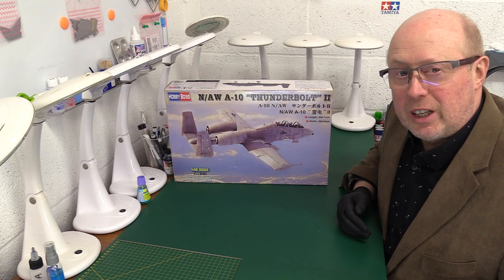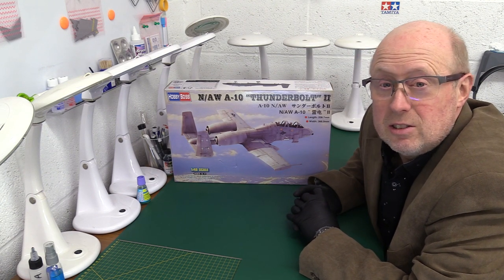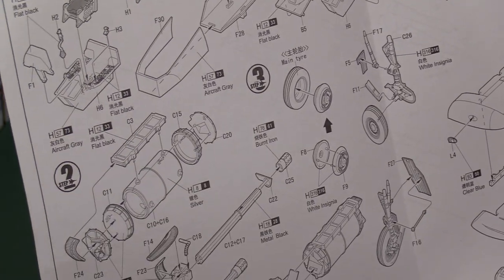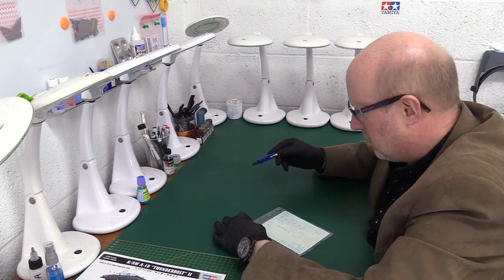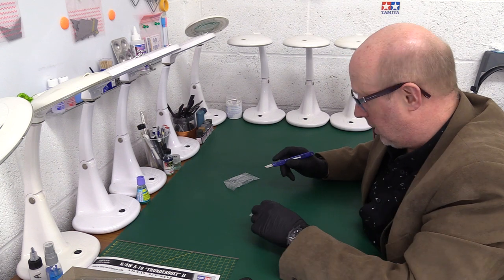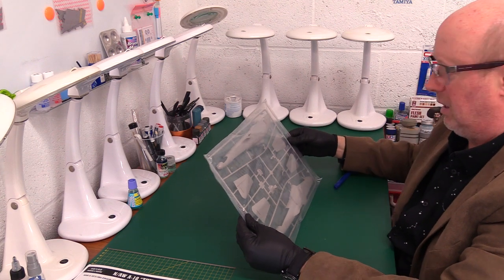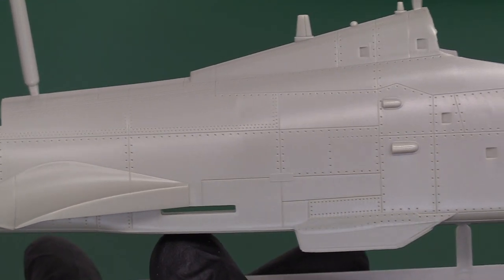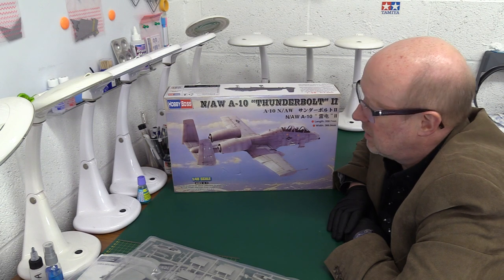Hobby Boss 1/48 N/AW A-10 Warthog / Thunderbolt II review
Review of the Hobby Boss A-10 Warthog in 2-seater configuration...
This (brand-new to me) kit was kindly donated by Neil, one of my subscribers! Thanks to him, you can have a good look at this one up-close...